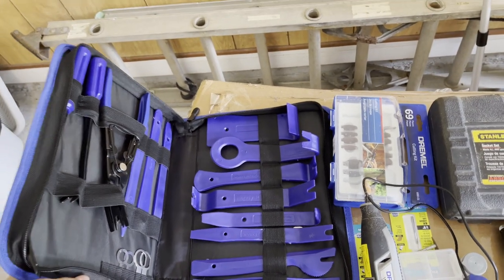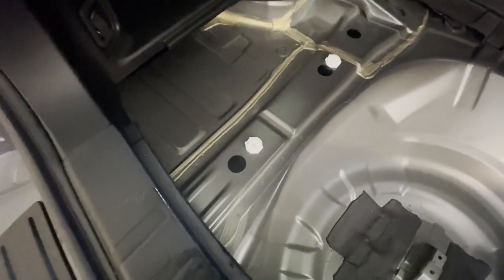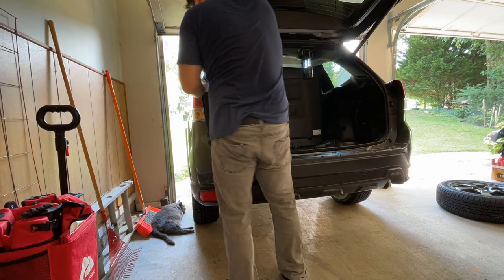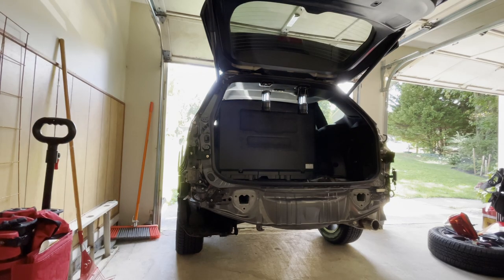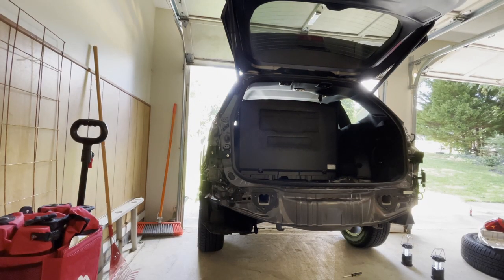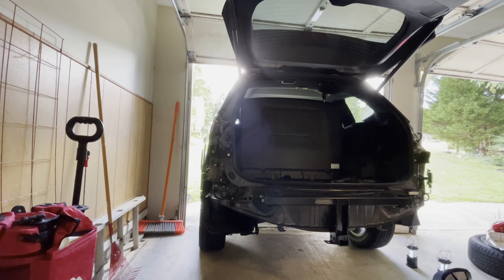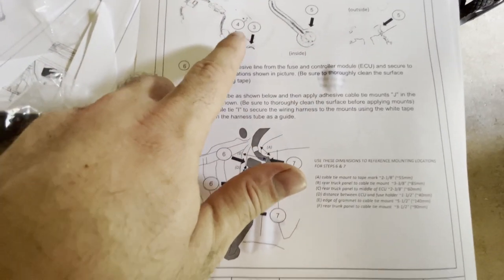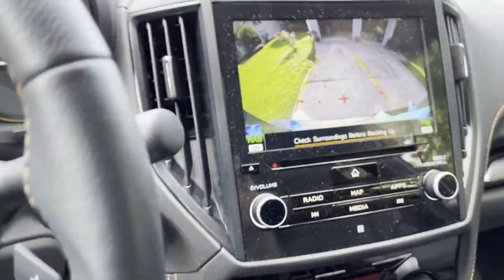Subaru Forester Wilderness 2022 - DIY Trailer Hitch Receiver Install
A step by step process video of my DIY Trailer Hitch Receiver Install on my Subaru Forester Wilderness 2022.

Trailer Hitch Receiver Kit - Subaru Part L101SSJ005

Tips - I recommend cutting out your template for the bumper fascia cut before doing the project while your hands are steady. Clip remover tools were very helpful, I would recommend using plastic tools for the small clips on the rear light cover phillips-head clips and the small clips in the wheel well as those areas did scuff easily. I kept the bolts in the wholes they belonged in for each part removed to make the reassembly process go smoothly.